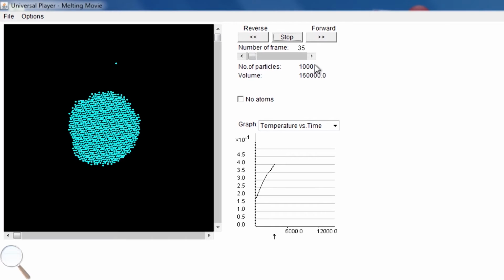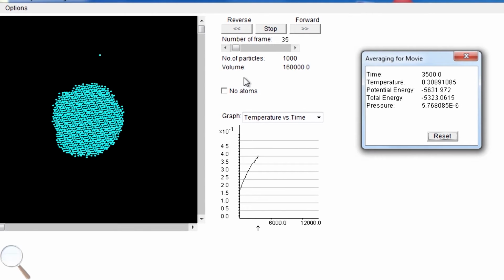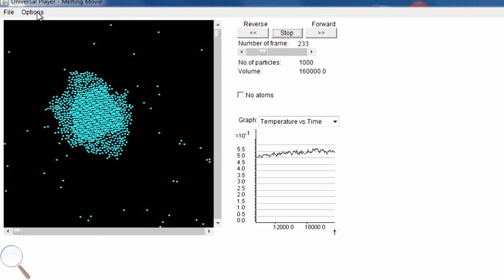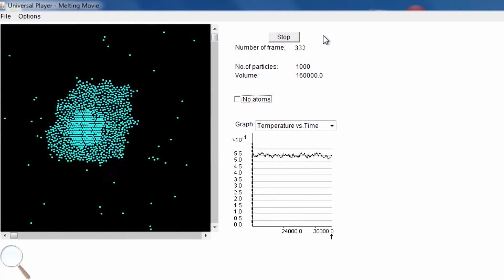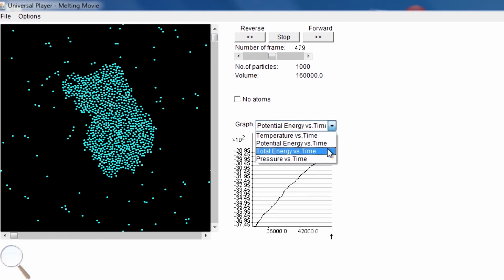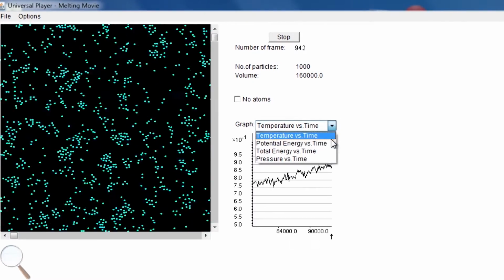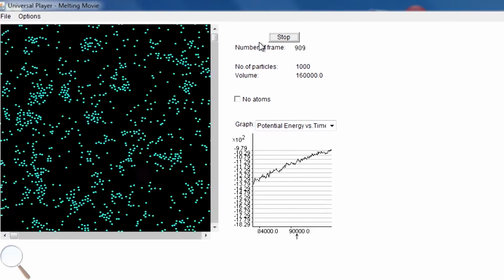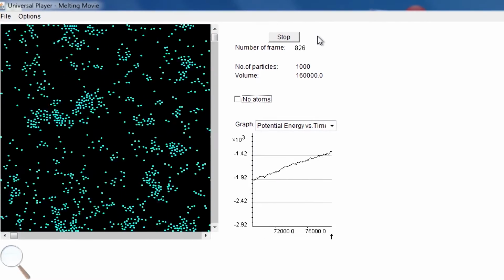MDMOOC 4.2.5. Melting Transition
In this lesson: Melting Transition